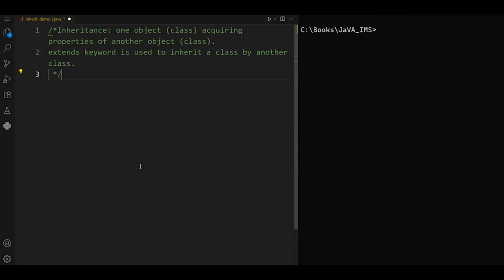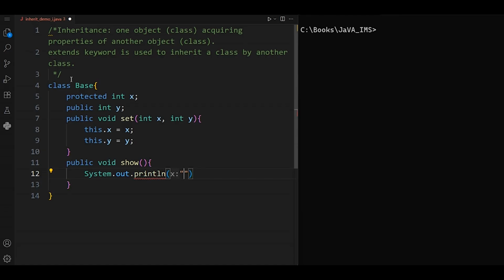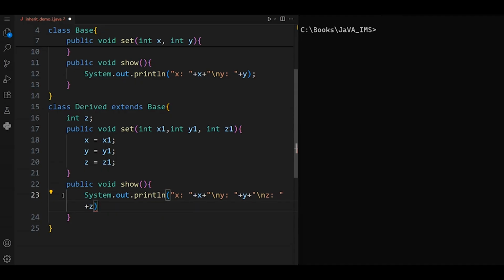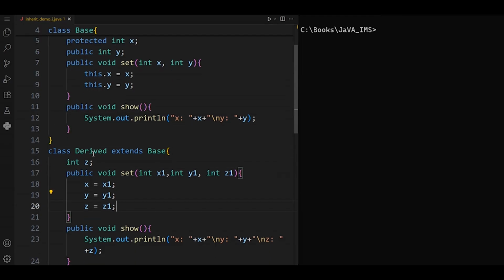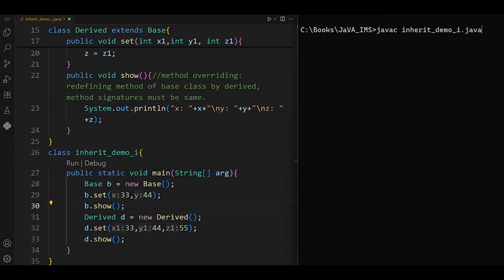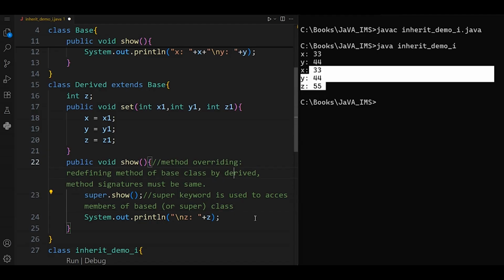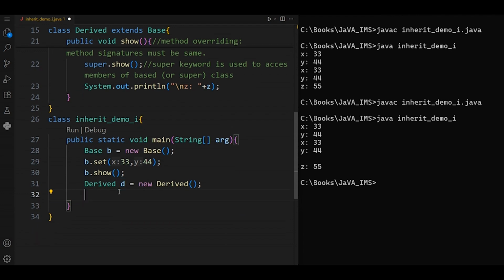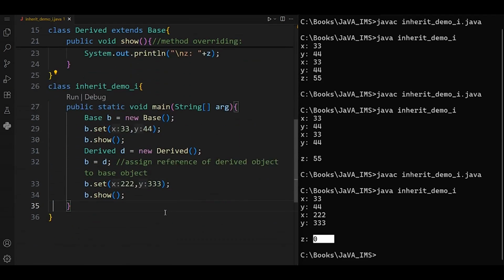Inheritance in Java - Example 1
This video explains how inheritance is done in Java. Inheritance is the property of OOP in which one object inherits properties and methods of another object. Extends keyword is used to inherit one class or object by another class or object.